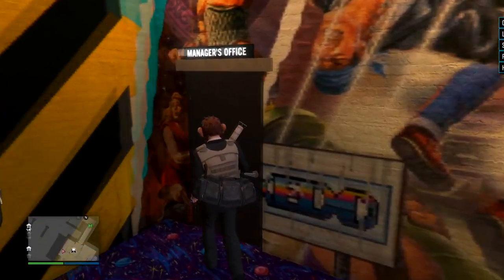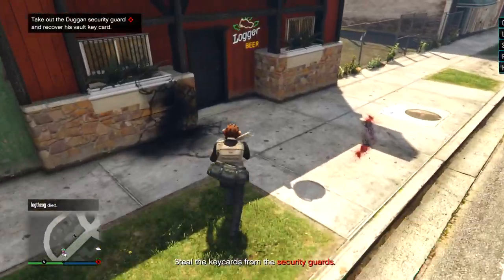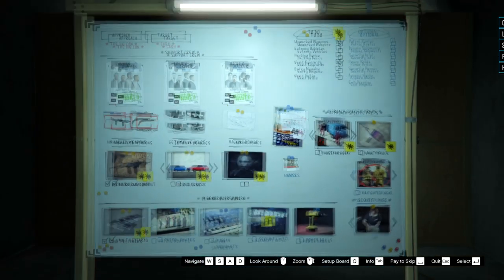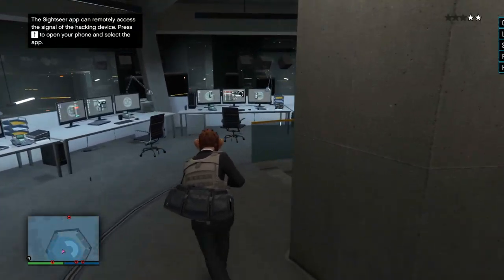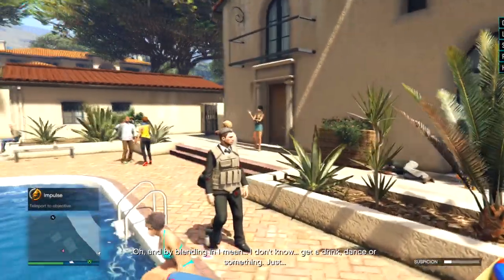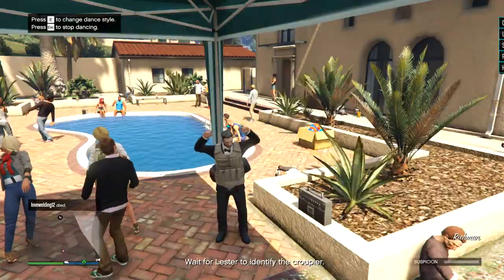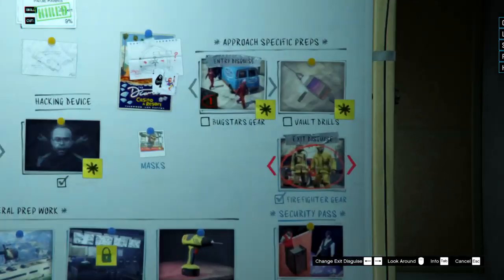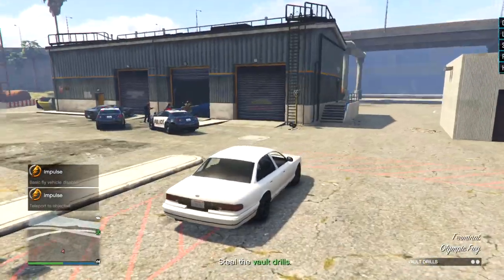Doing Heist Setups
COPYRIGHT:
Discord FAN SERVER (IT"S LIT) 💛#24 RIP